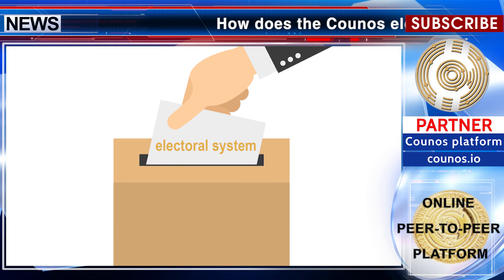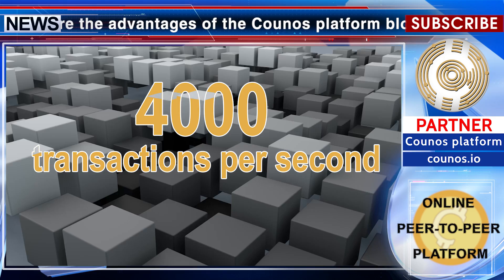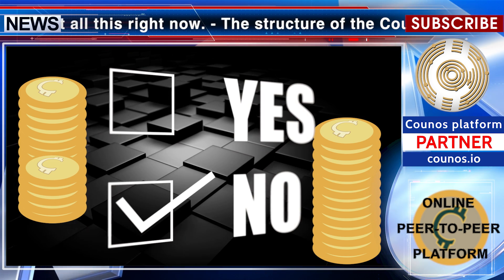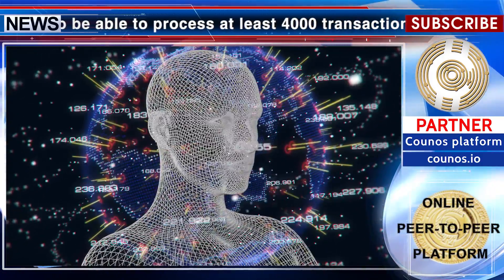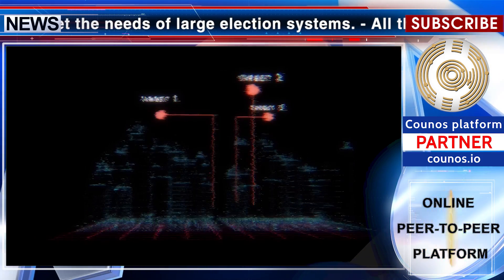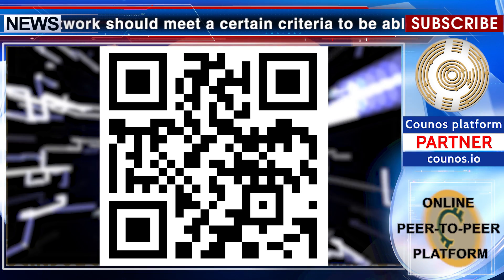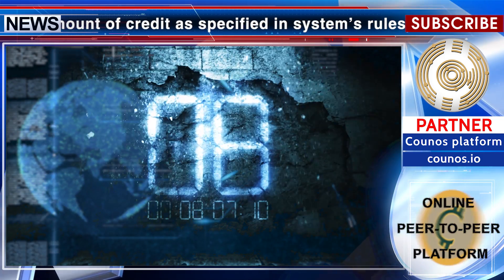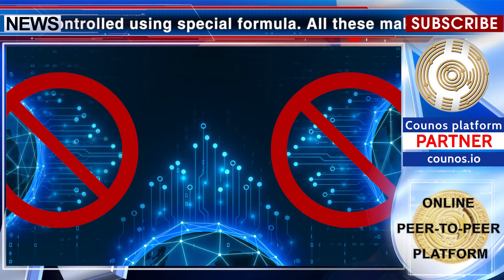How does the Blockchain electoral system work?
In this video we want to discuss the proposed electoral system of Counos.
As we know the Blockchain technology and networks can be implemented to conduct elections with an unprecedented level of fairness and transparency. However, not all Blockchain networks can be used for this purpose. Such networks need to have some special features to be able to carry elections.
The proposed electoral system of Counos provides all the necessary features. For instance, the Counos Blockchain network is able to process at least 4000 transactions per second, which is far more than any existing one. This is just one of the many features that Counos can provide for holding an election using Blockchain technology.
Watch this video to find out more about the election system proposed by Counos and how it works.